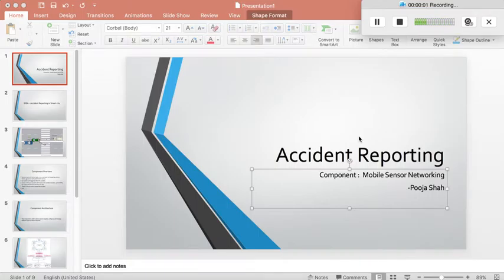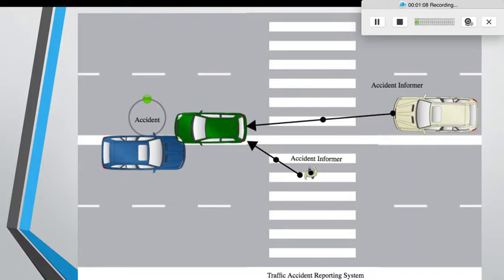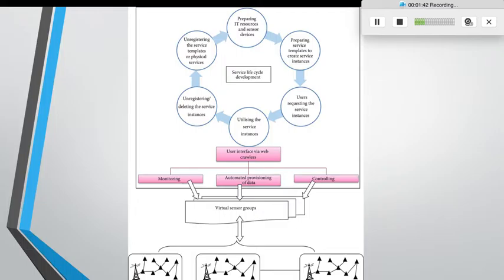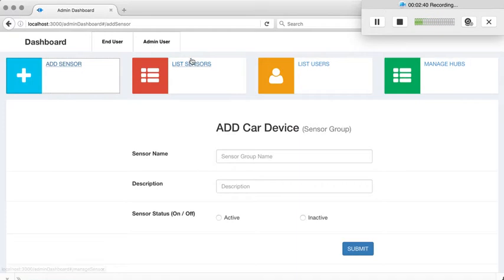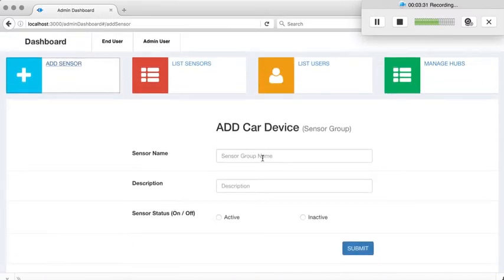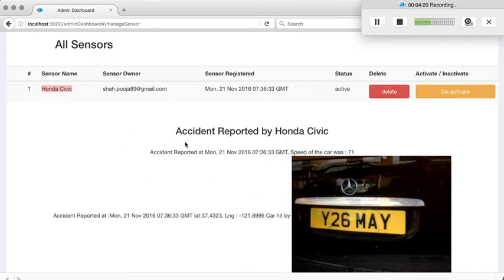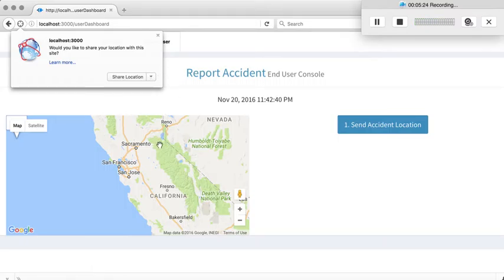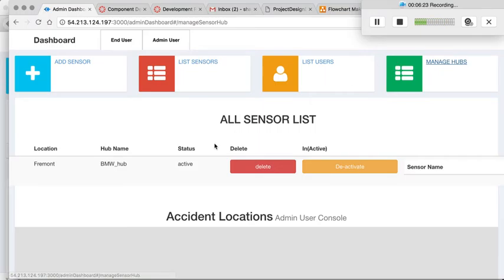Design - NodeJS system hosted on AWS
This is a proposed Accident Reporting System for the customer involved in an accident, the admin who can see the accidents and providers who send the appropriate help. This system is based on NodeJS, AngularJS, Google APIs, and hosted on AWS instances. Apache Jmeter is used to handle the load balancing. (CMPE 281).